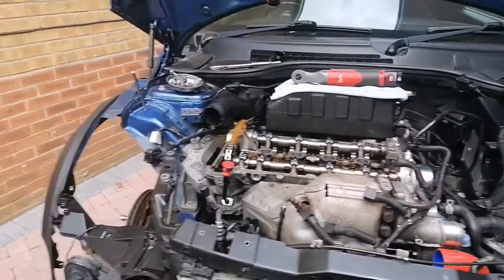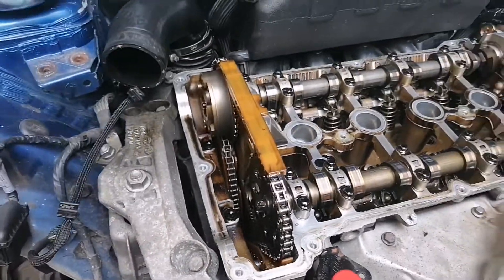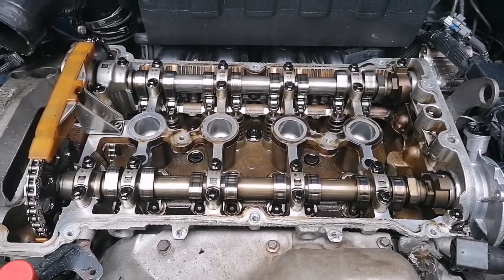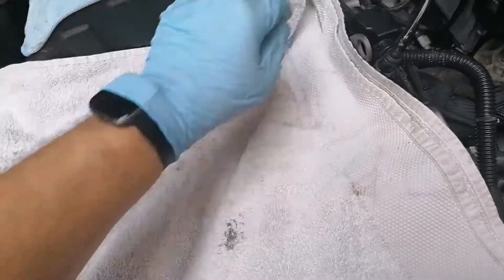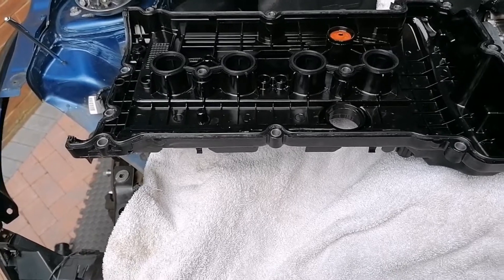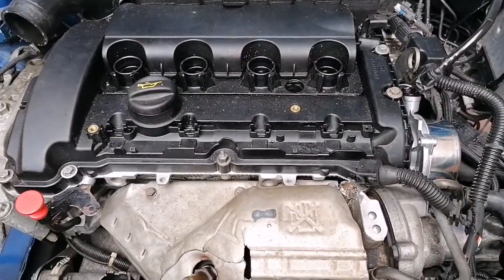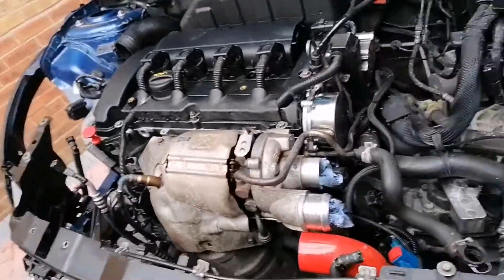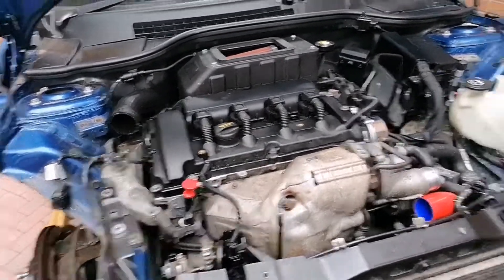Rocker Cover Gasket